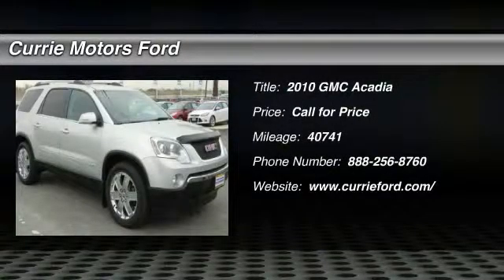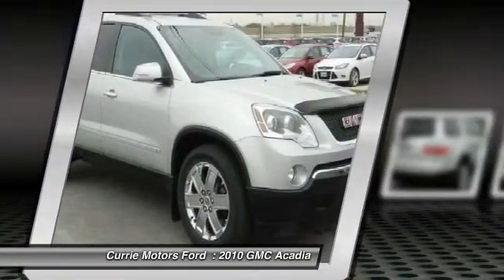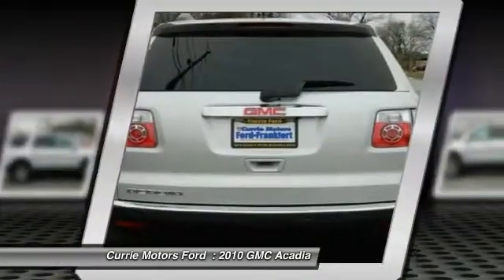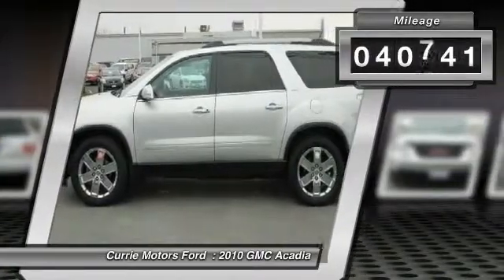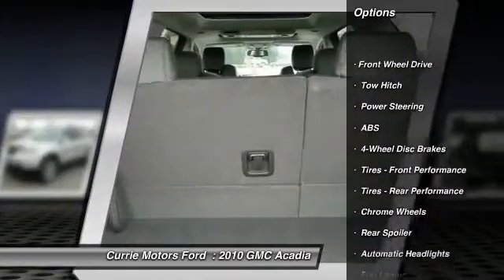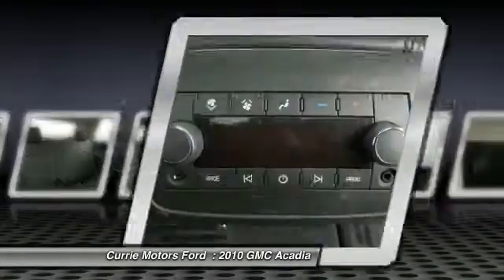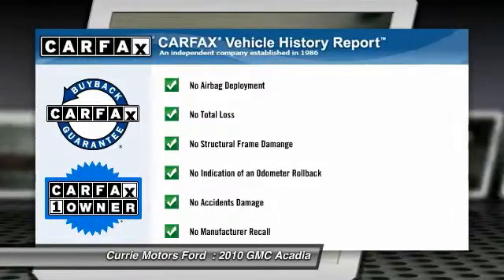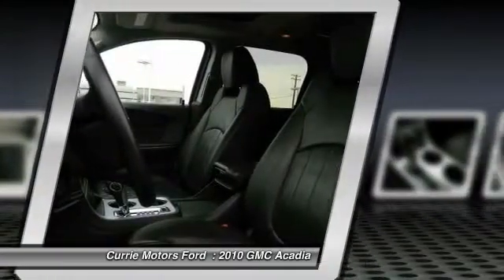2010 GMC Acadia Frankfort IL 36147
2010 GMC Acadia SLT2